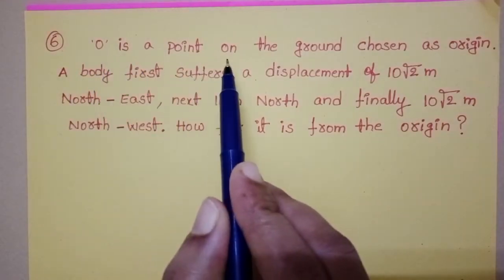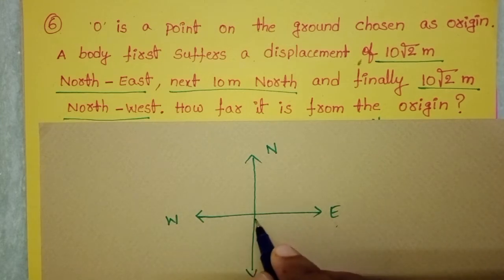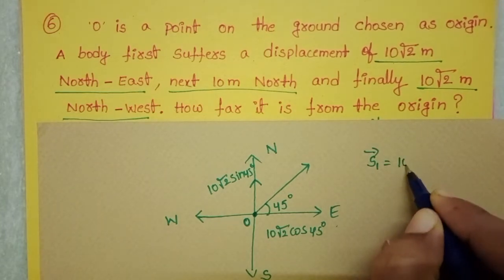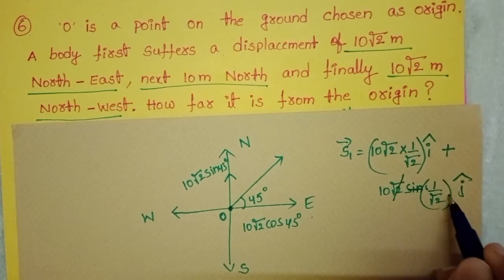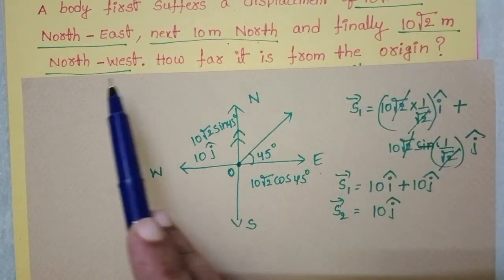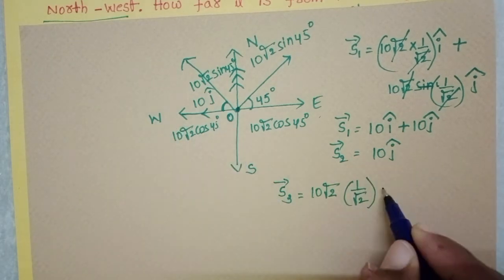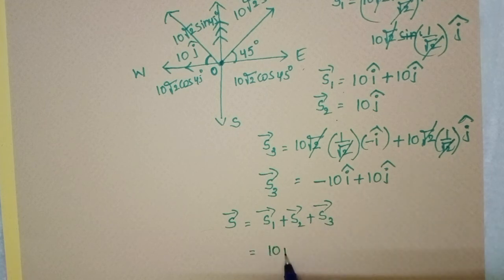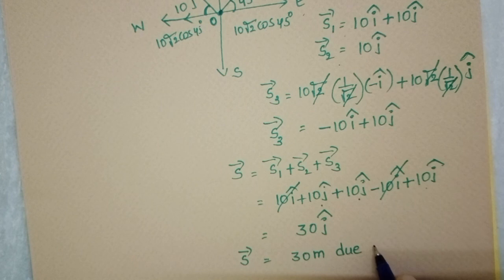O is a point on the ground chosen as origin a body first suffers a displacement of 10 √ 2 m North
O is a point on the ground chosen as origin. A body first suffers a displacement of 10 √ 2 m North - East, next 10m North and finally 10 √ 2 m North -West. How far is it from origin?